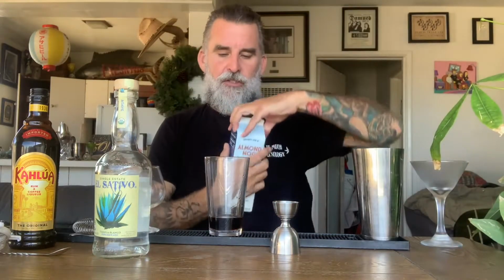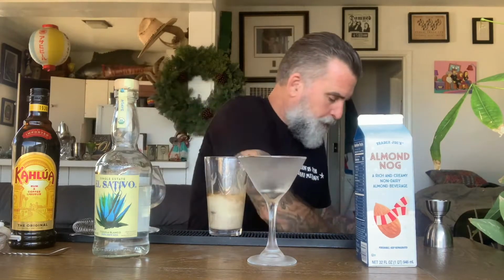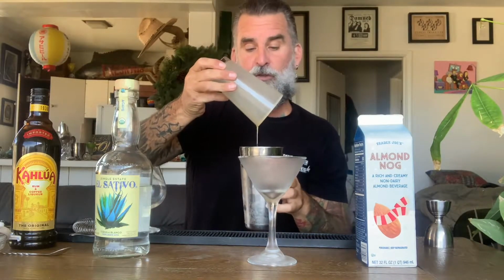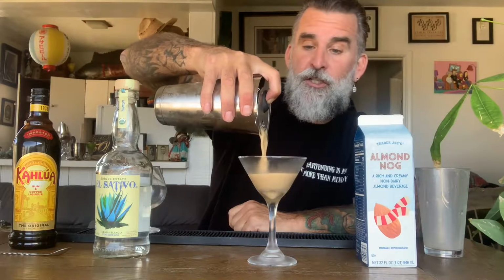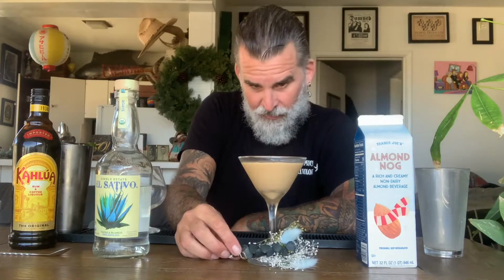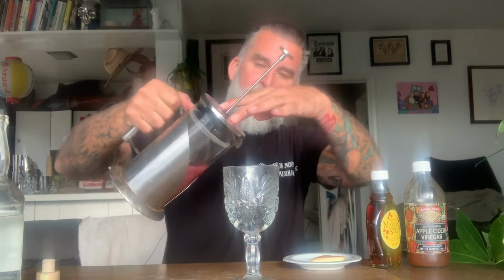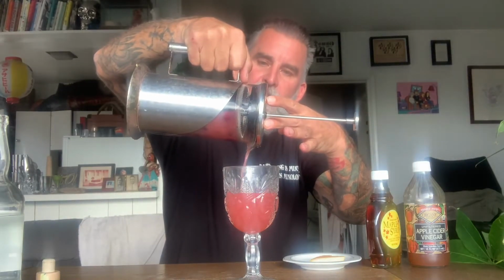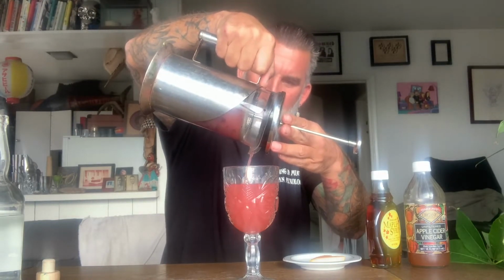Have A Merry Merry! Holiday Cocktail Recipes Featuring El Sativo Tequila.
Coco Eco's Resident Mixologist, Michael Misetich, aka the Last Bartender, creates two special, holiday cocktails, the El Sativo Cranberry Hot Cider and the El Sativo Holiday Nog, with San Francisco World Spirits Competition 2020 Tequila of the Year, El Sativo. Easy to make and absolutely delicious, have yourself a Merry Christmas, remembering to drink responsibly as you celebrate.